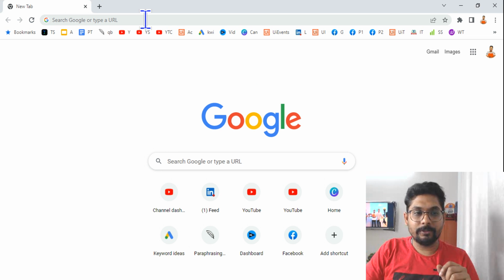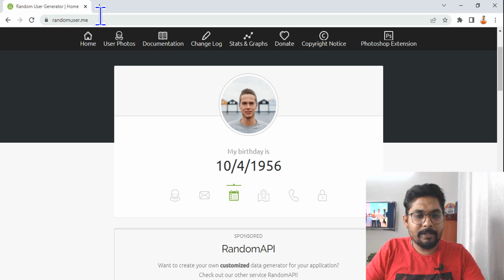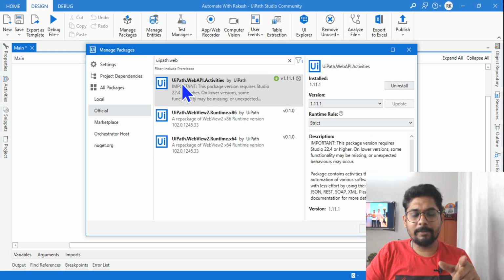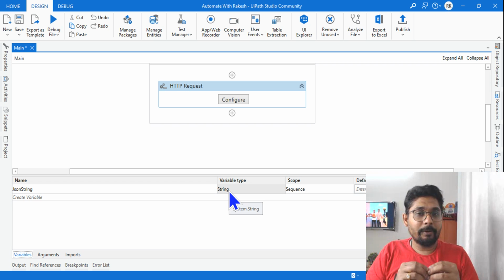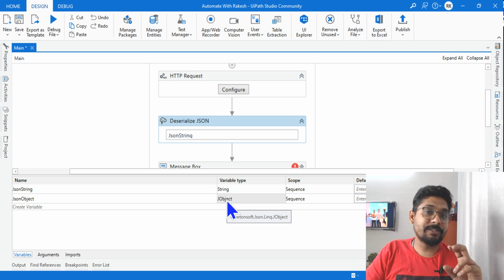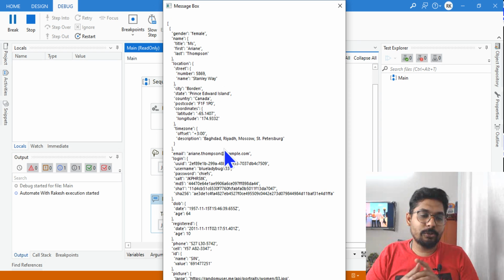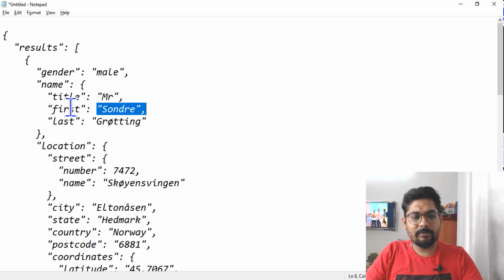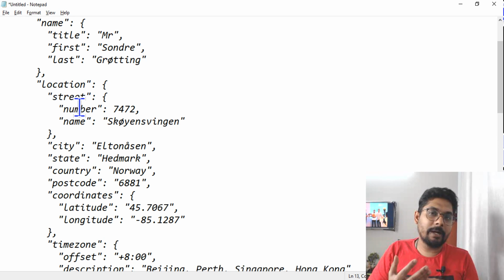UiPath Json Deserialize |UiPath Json Parsing | UiPath Tutorial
Details around UiPath Json Deserialize with realtime examples and demo around UiPath Json Desrailize | UiPath JSON format example find in this UiPath Tutorial.

uipath Tutorial